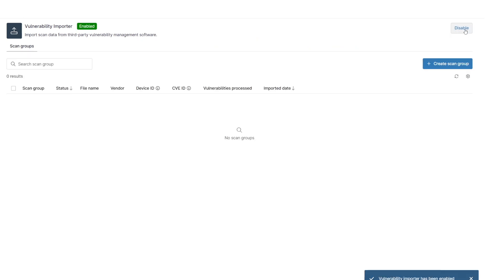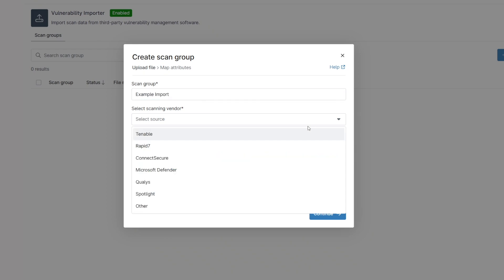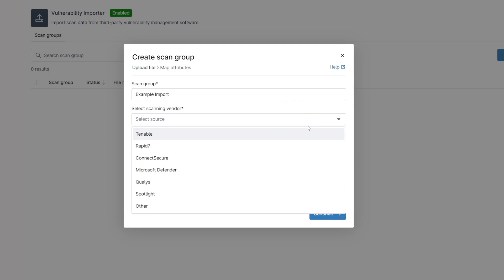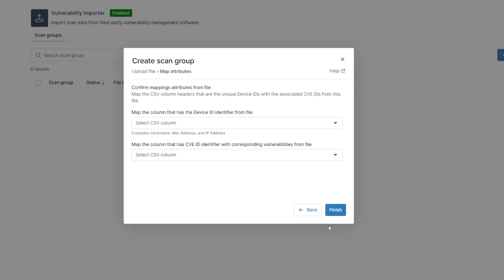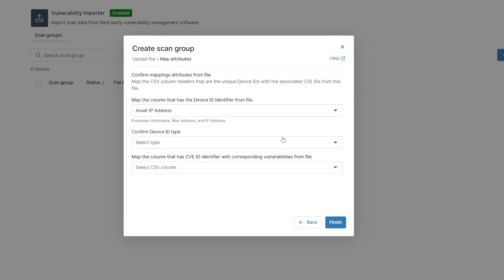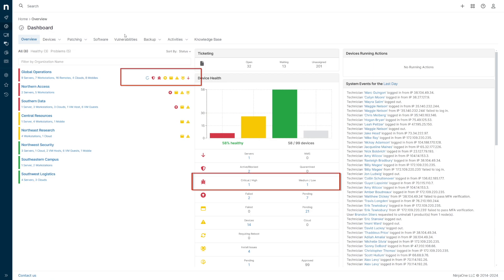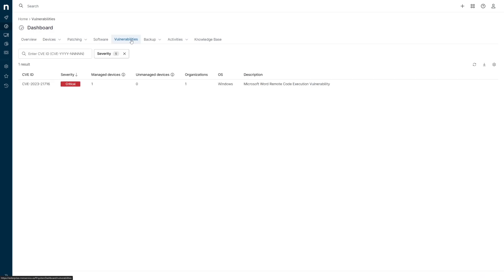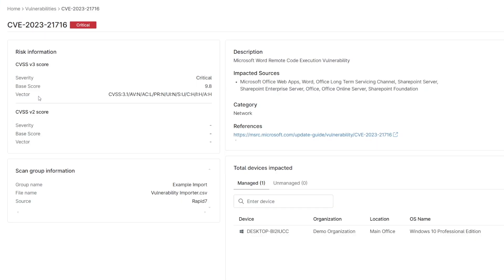Vulnerability Importer Product Demo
NinjaOne Field CTO Jeff Hunter demonstrates how to import vulnerability data from a third-party tool into NinjaOne.